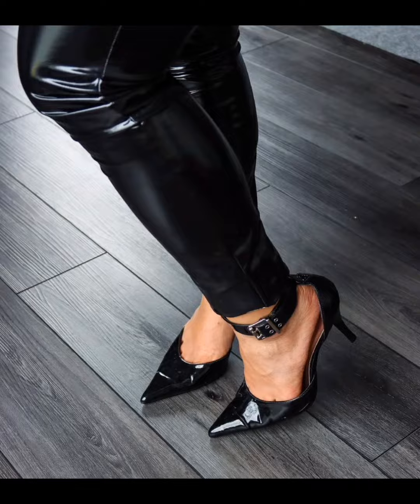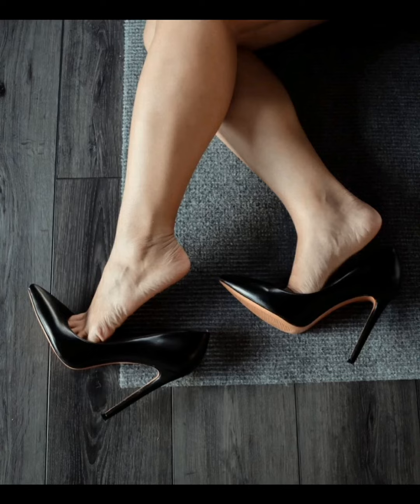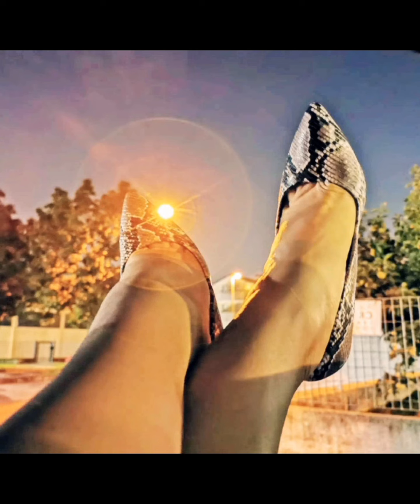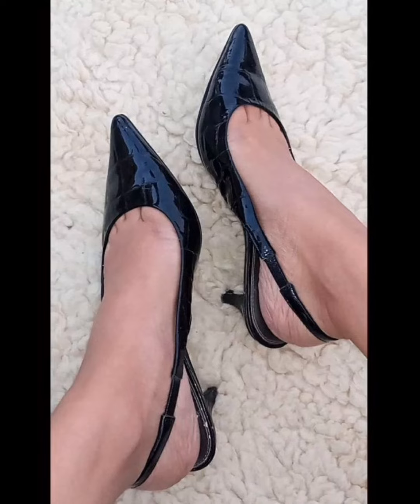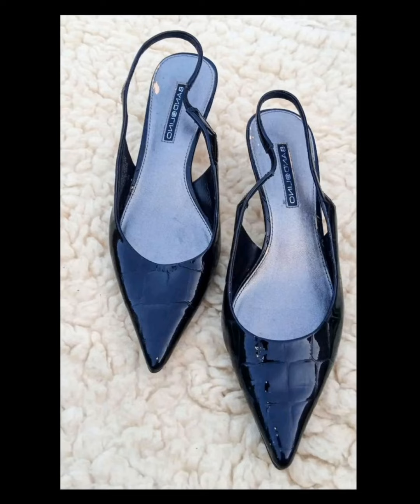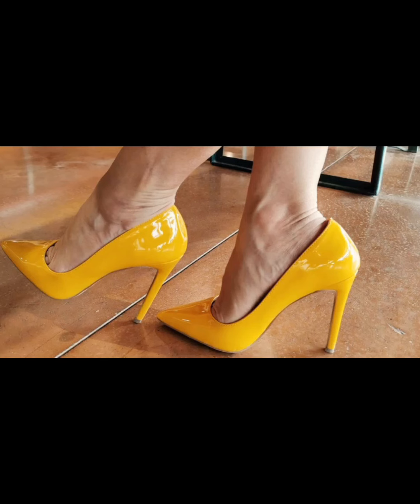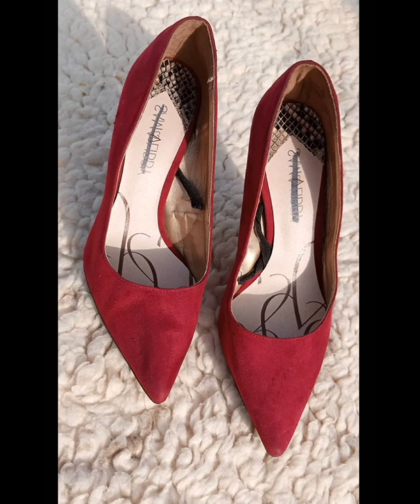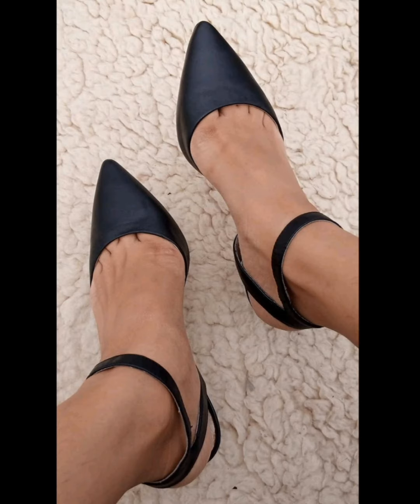40 photos of pointed pumps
40 photos of pointed pumps